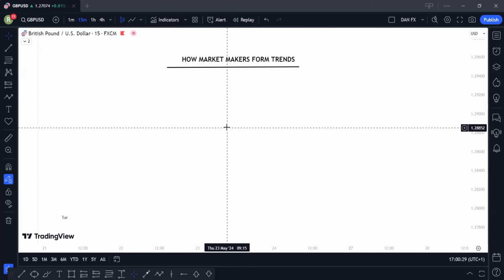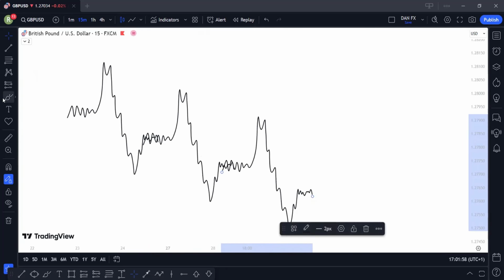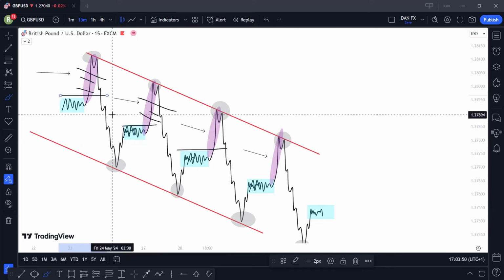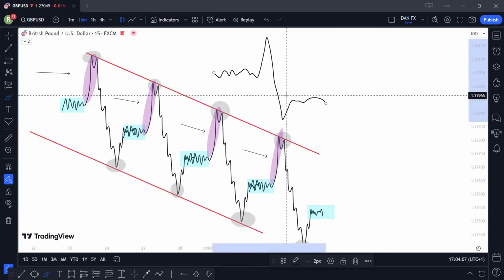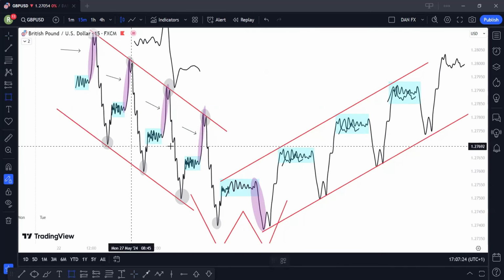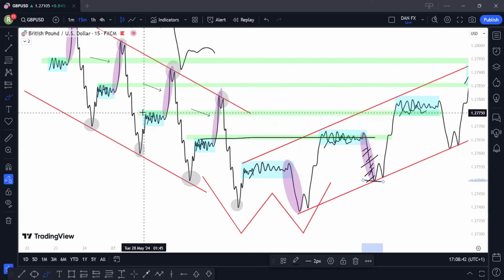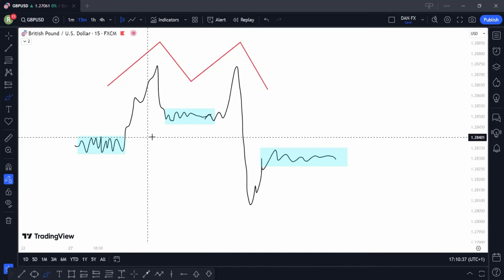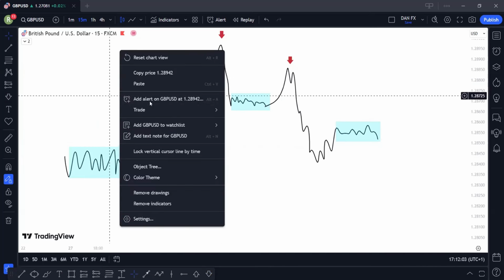Secret Market Structure Behind Market Trends… You Just Couldn’t See It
In this video I explain the Secret Market Structure Behind Market Trends.

Most people don't know market structure on a deeper level apart from the basic market structure consisting of higher highs and higher lows and all that.

I explain a concepts on how smart money moves the market which eventually creates the famous market structure we all see.